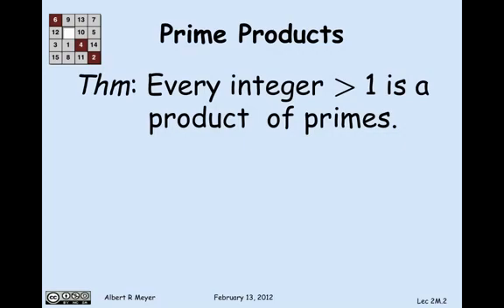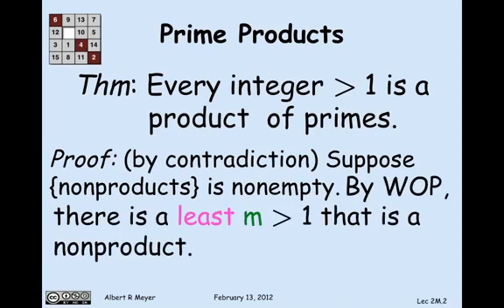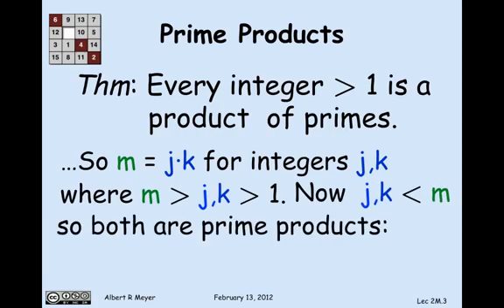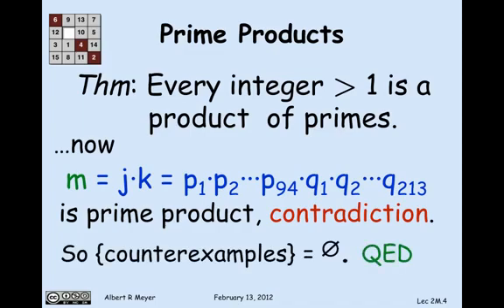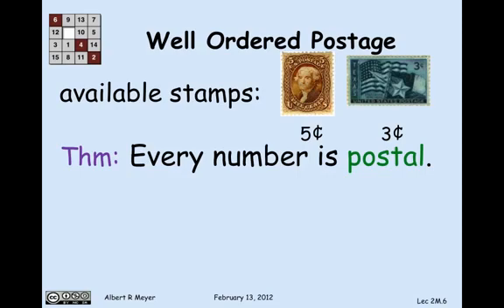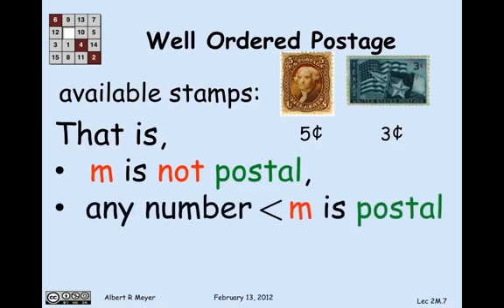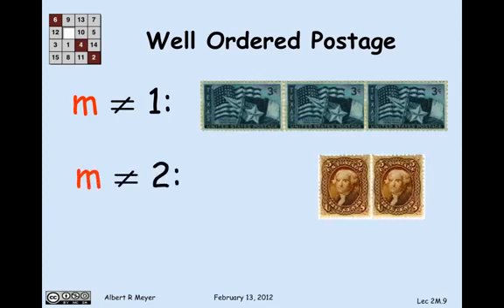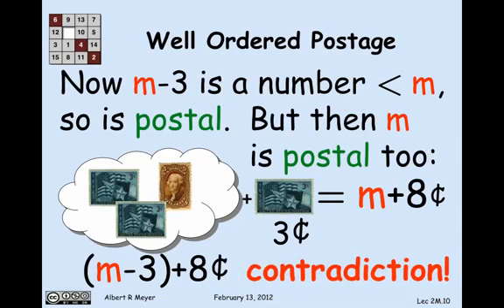1.3.3 Well Ordering Principle 2: Video